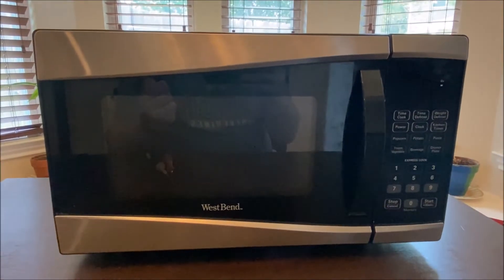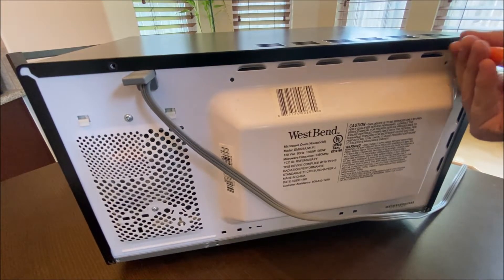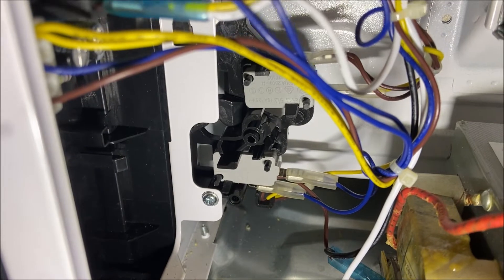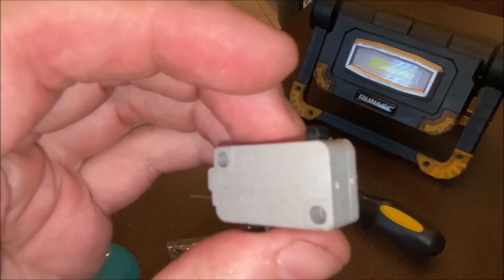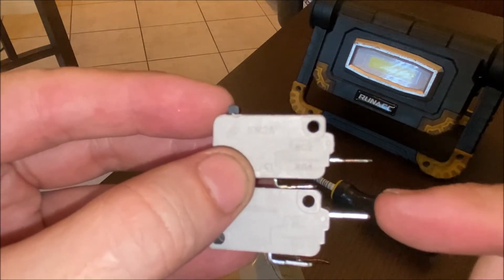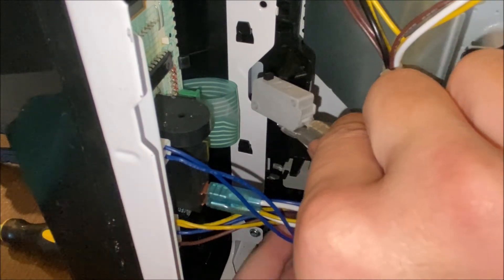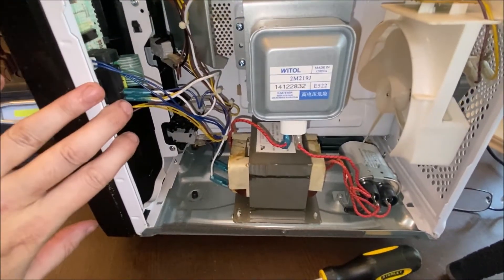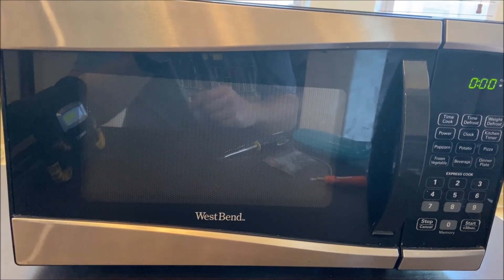Stop your microwave from running with the door open – replacing the door interlock switches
If your microwave runs even with the door open it’s very likely that one or more of your door interlock switches has gone bad.  They are easy to replace and are not expensive.  This video will show you how to do it on a West Bend microwave but the concept is the same for most microwaves.

• Microwave Oven Door Switch 16A 125/250V Door Interlocks (2 Normally Open and 1 Normally Close)